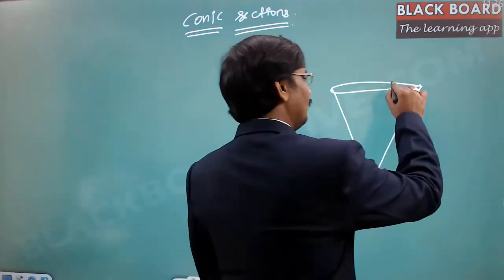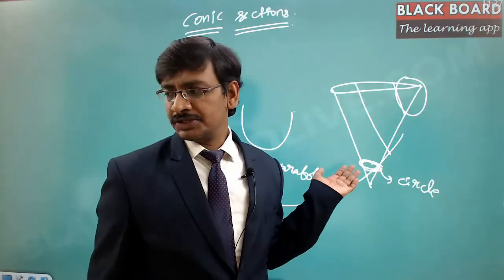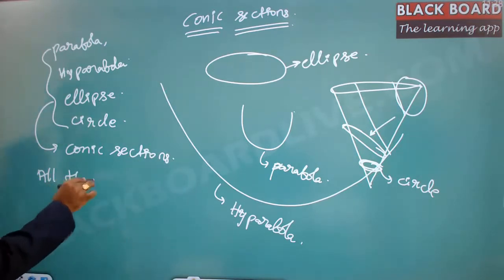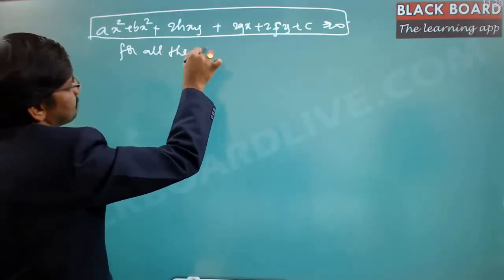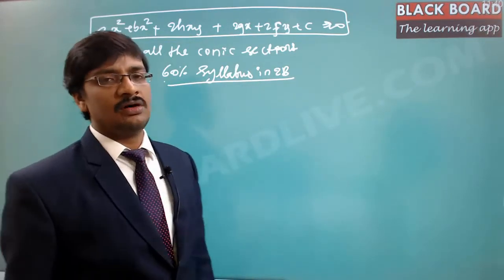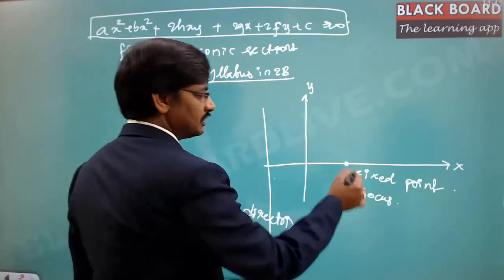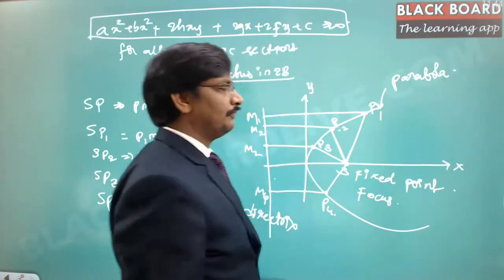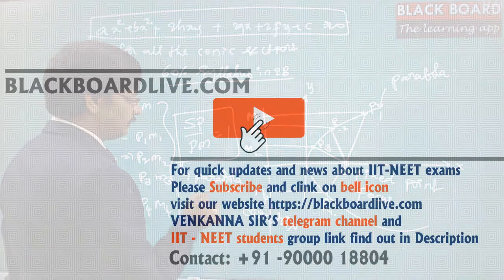Maths - Conic Sections | Mathematics | For IIT - JEE MAINS | ONLINE ACADEMY | BY VENKANNA SIR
BLACKBOARDLIVE.COM is online Academy for IIT JEE, an engineering entrance exam to enter into the prestigious institues like Indian Institute of Technology, National Institute of Technology and other Universities in India.
We also serve for NEET, a national level entrance exam for entering into medical colleges. The key faculty, Mr Venkanna Vemana who has a vast experience of about 15 years in the field and will be taking exceptionally good classes of both MATHEMATICS and PHYSICS.
Mr Venkanna Sir, classes are available both Online and Offline at the specified center at Bhimavaram. Classes will be taking by lingual, both in Telugu and English.
Mr Venkanna Sir will  covers all the topics of PHYSICS and MATHEMATICS.